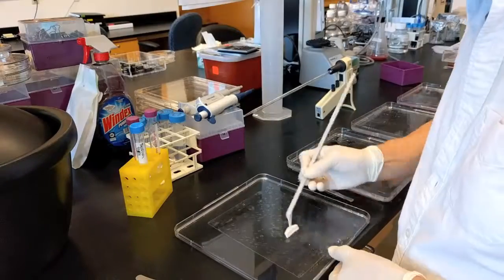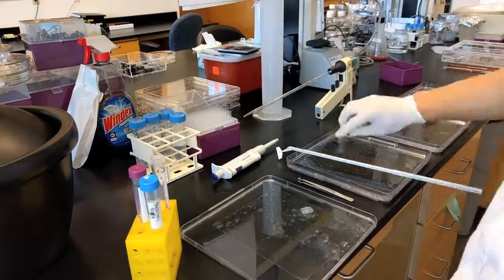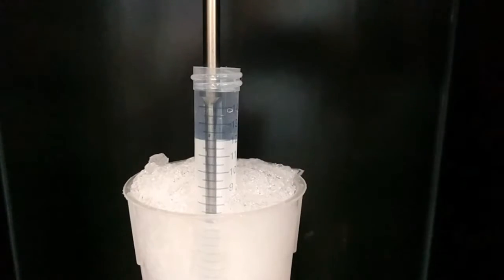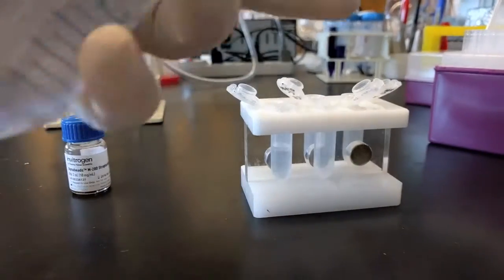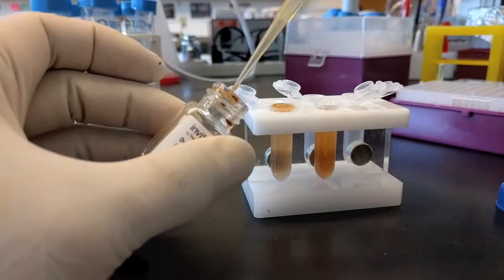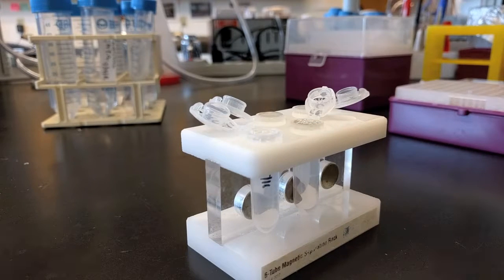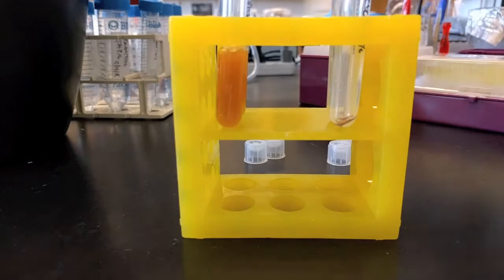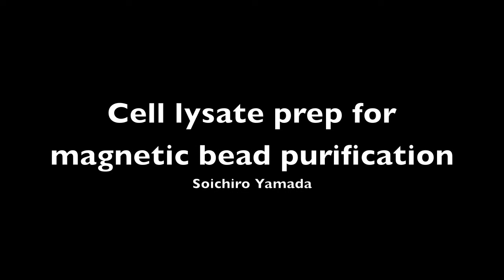Cell lysate preparation for purification using magnetic beads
This is a routine procedure to prepare cell lysates from adherent cells. Initially, the cells are scraped off from the surface using a lysis buffer, then sonicated and added to the magnetic particles. The particles used in this particular experiment is magnetic and conjugated to streptavidin (Dynabeads from Invitrogen). The sonicated cell lysates are mixed with the particles and incubated in the refrigerator.